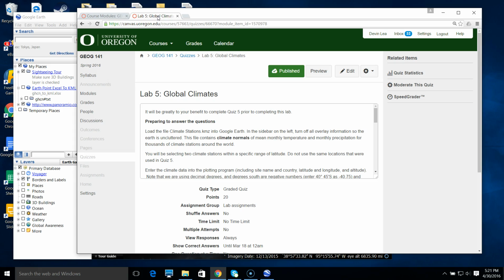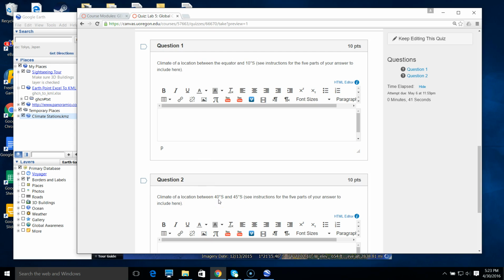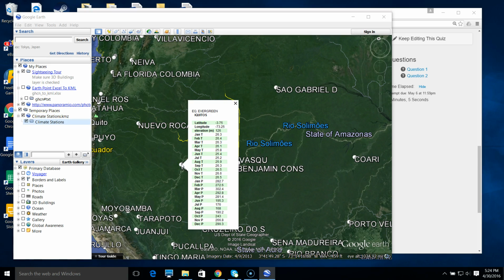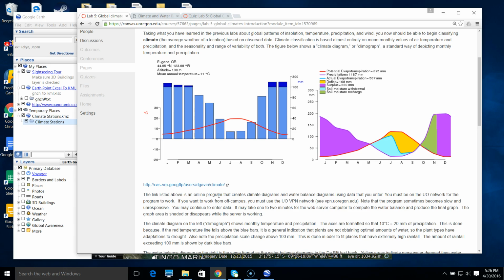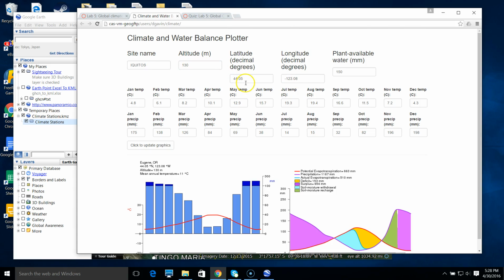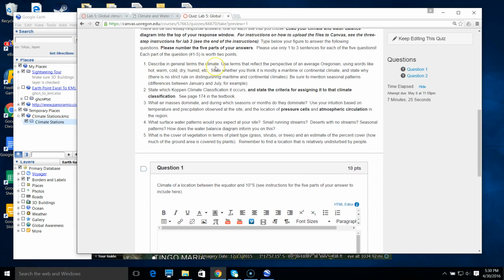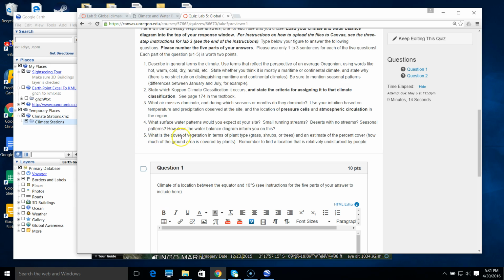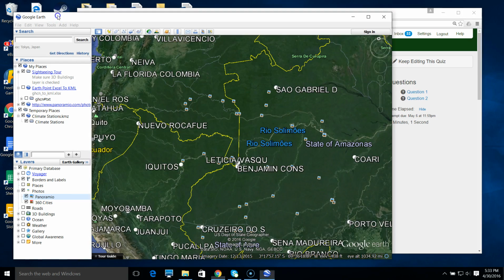GEOG141 Lab 5 video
Video as part of module 05 for GEOG 141. Covers Google Earth use for lab 05 (lab 6 for Spring 2018).